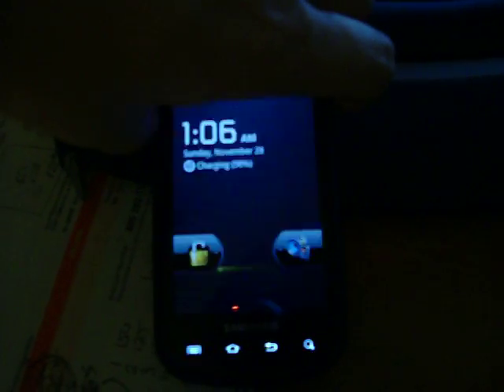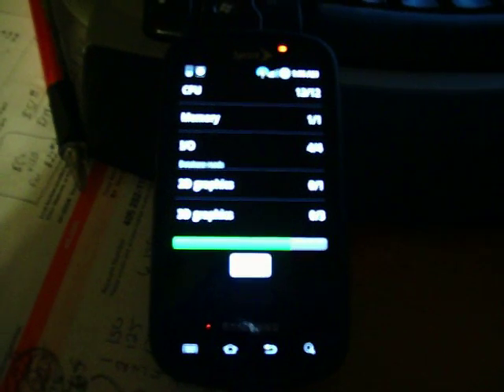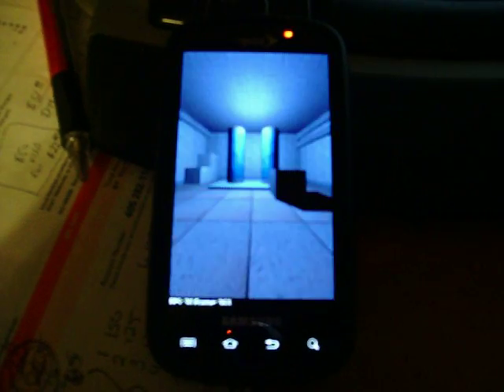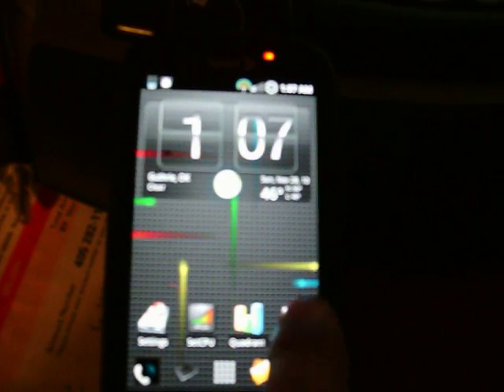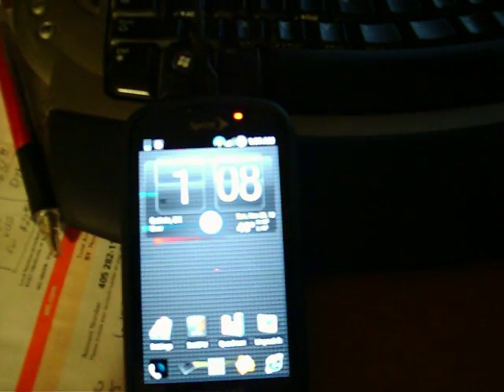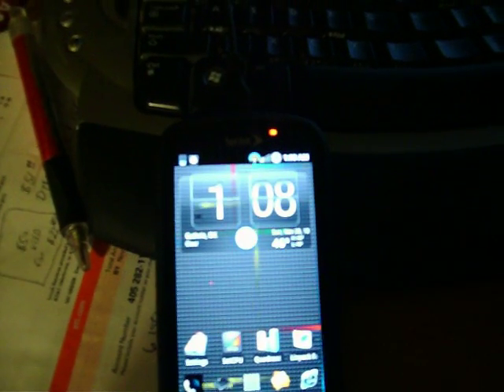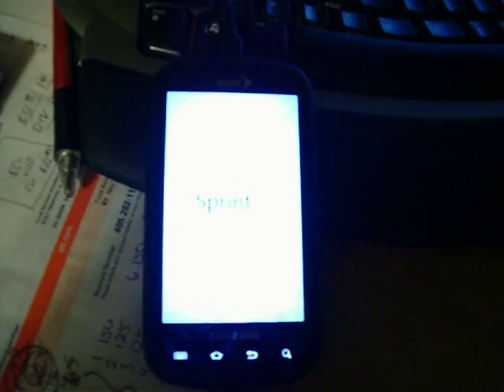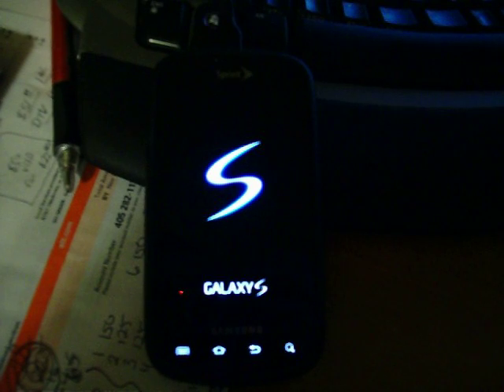Samsung Epic 4G 2.2.1 VIPERrom v. 2.5 SUPER FAST!!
This is my Epic 4G running Android 2.2.1 DK17. The ROM was created by BThomas22x from XDADEVELOPERS and is called VIPERrom v 2.5 / ArtifiCIAL. This ROM is amazingly fast.. Quadrant usually runs 2300, Linpack typically runs 14.0xx in 6 secs. You will see a HUGE speed increase using this ROM. I will post a link to his forum, he gives detailed instructions, and if you need help he's on there 24/7. Sorry for the poor video quality, my camera is pretty old, but I wanted to get this out to everyone who was tired of waiting on Samsung to release 2.2.. No need, just get this ROM! Thank you BThomas22x for all your hard work, and amazing support on XDA.